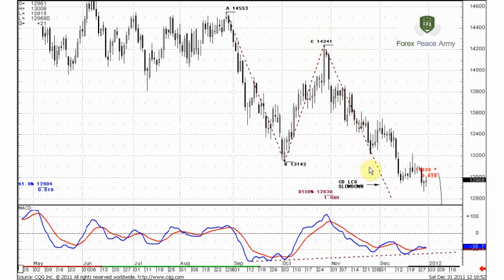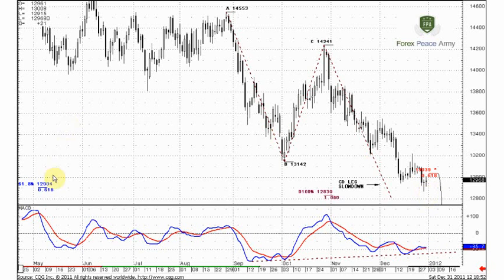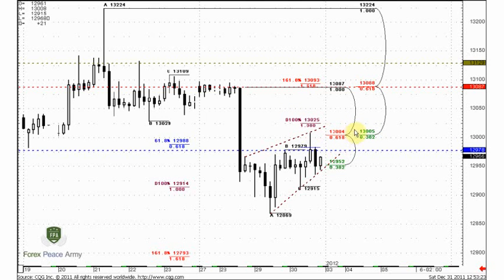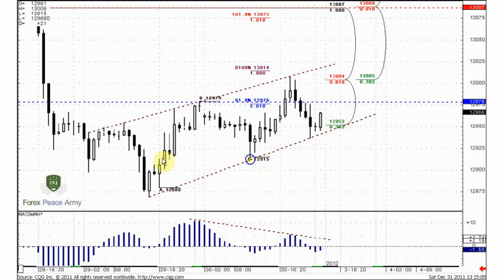Forex Peace Army|Sive Morten EURUSD Daily 01.02.12